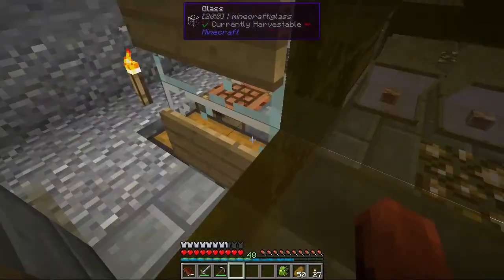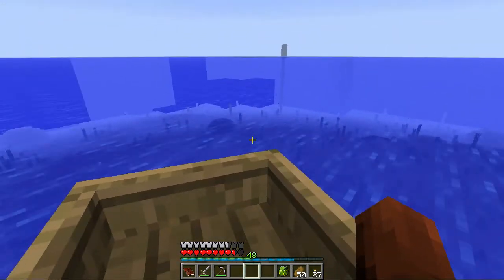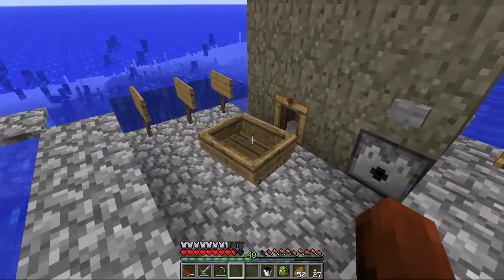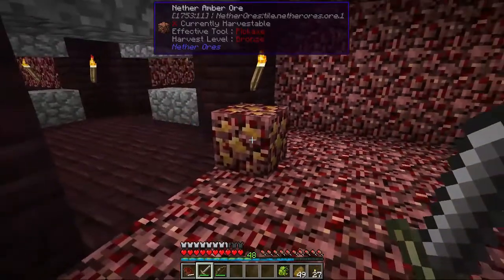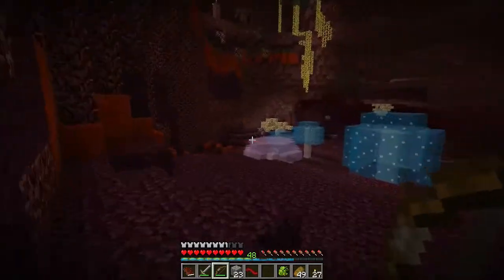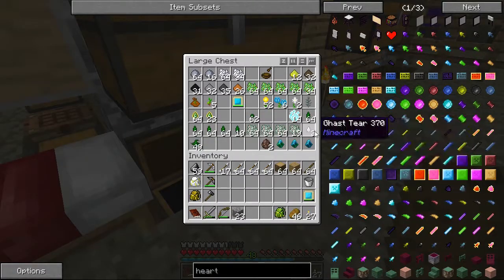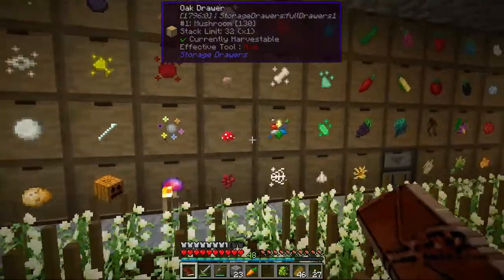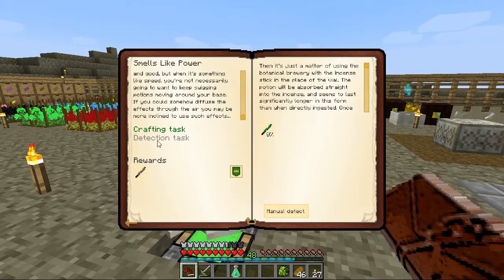Regrowth S01E36 - Black Gold - Minecraft FTB Modpack Let's Play